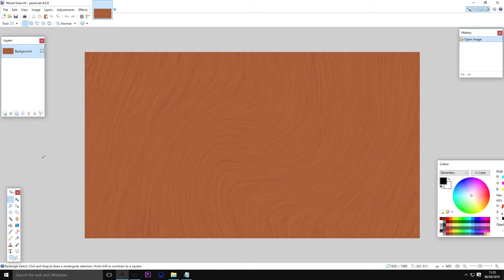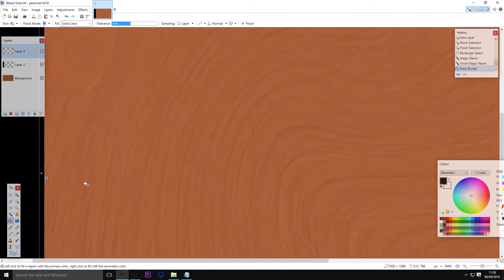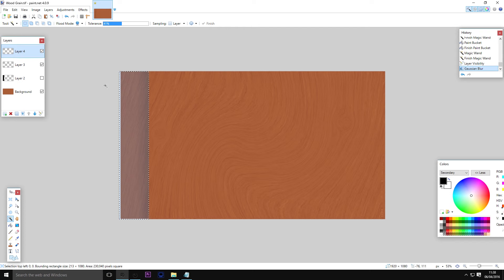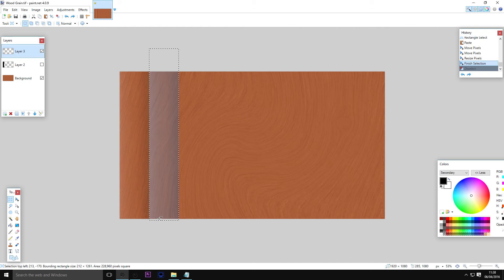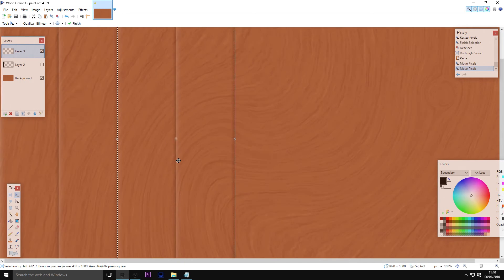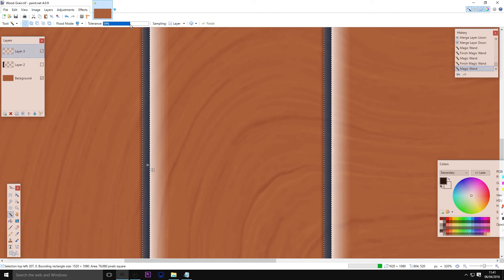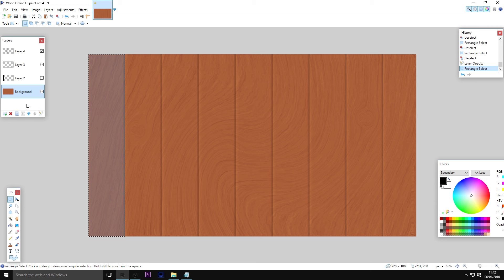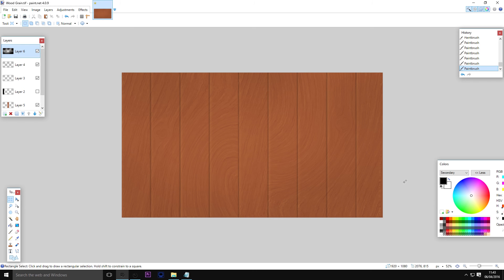How to make a Wood Panel texure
A quick tutorial on how to make a Wood Panel Texture in Paint .NET, involves no skill or talent, and only takes a second to do.